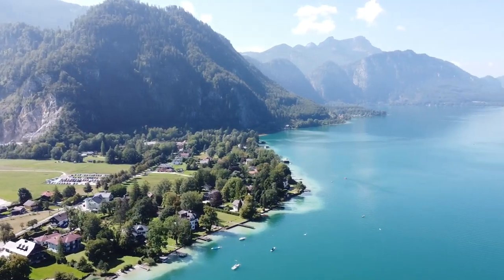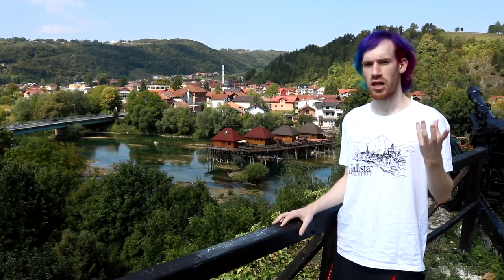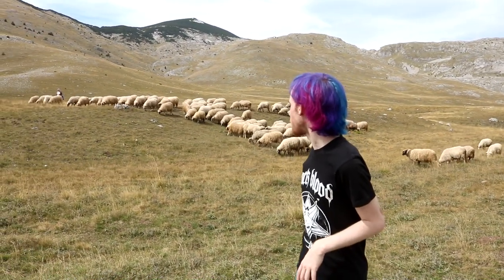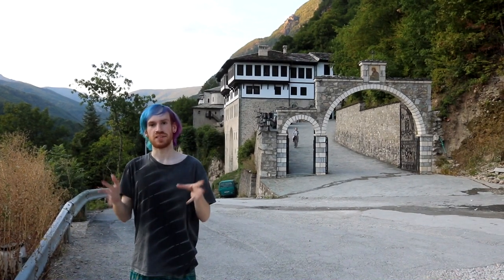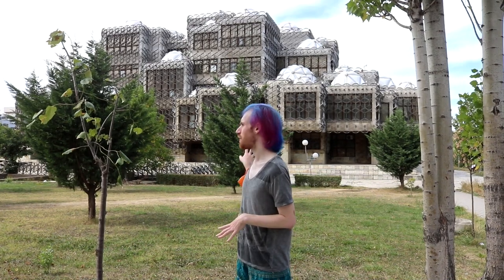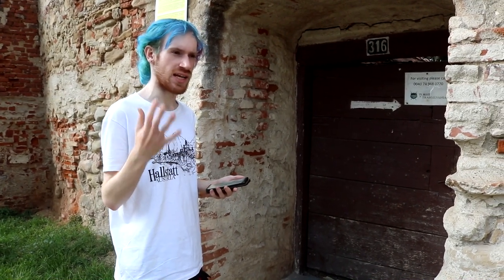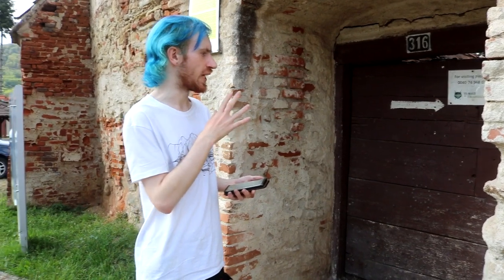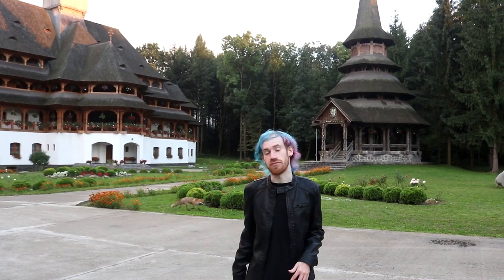Europe by Lemon - A Travel Documentary (Trailer)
The Travel Documentary that I'm calling "Europe by Lemon" is by far the biggest project I've worked on. It was actually years in the planning and postponed by the current world situation but in September 2021 we finally found ourselves in a spot where we could take action and start recording material for something that's very dear to me. The whole series, or well, the first Season if it's gonna have a further future, consists of ten Episodes documenting seven countries and I really hope you'll enjoy it as much watching as I did with filming.

I'm currently back from traveling for a month and am trying to push a lot of my old content out, intermixed with newer things. The general idea is one video between Monday and Friday and one video on the weekend, but we'll see how well that'll hold.

If you instead want further content from me, check-out my Tik-Tok page @lemonnickel where I try to post even daily from time to time.
You can also find me on my Hangout-Discord-Server, where I recently included an extra category to talk about new videos and potential ideas.